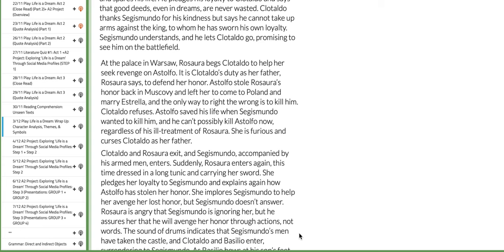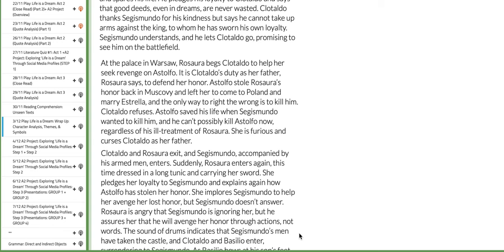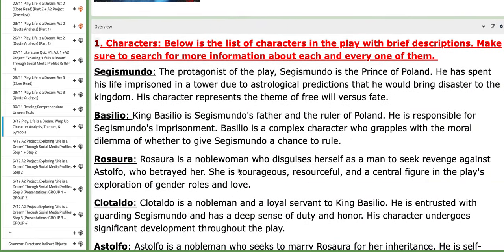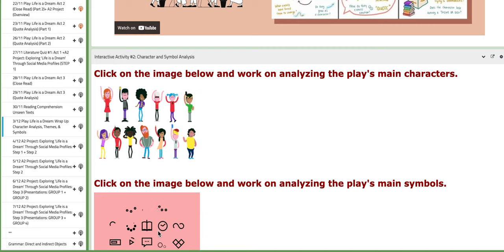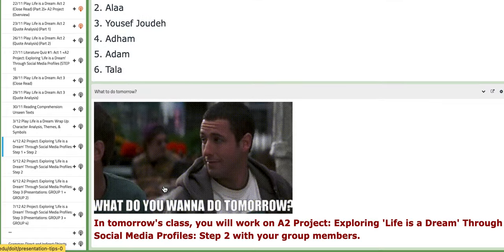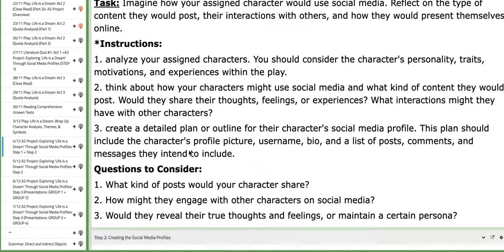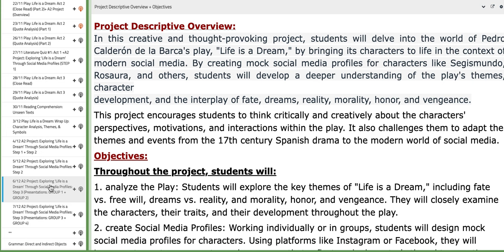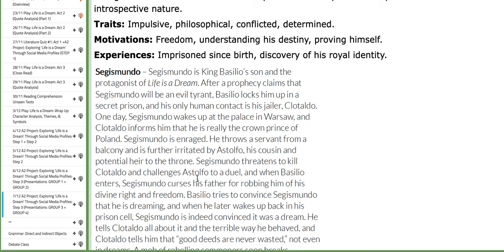Grade 9 English Week 13 Play -by Ms.Natally Balbeisi